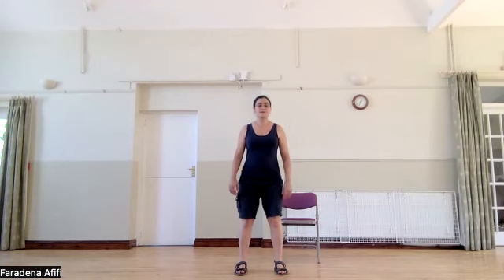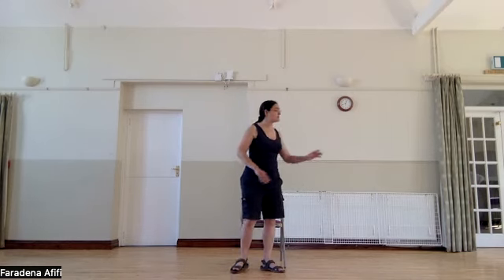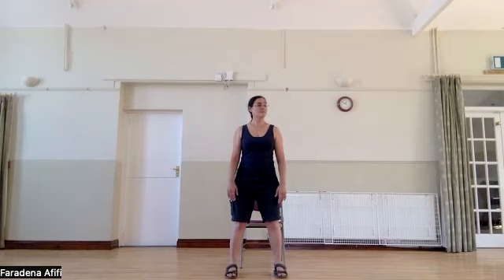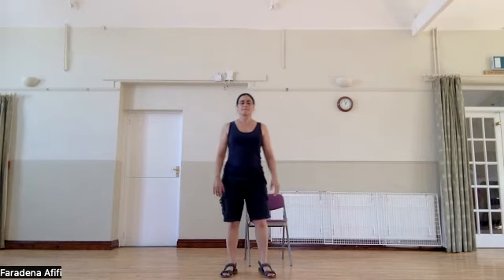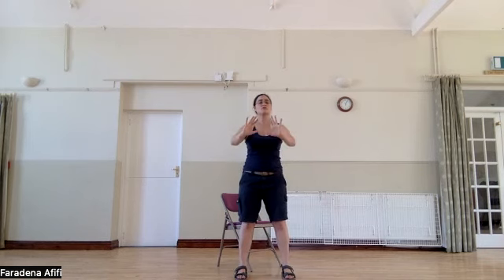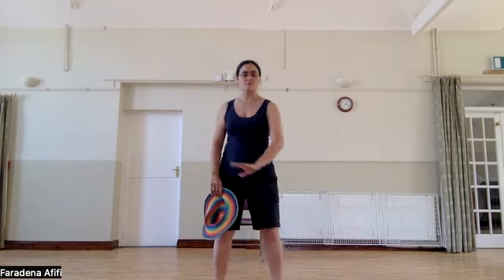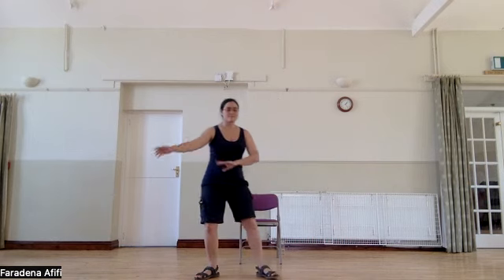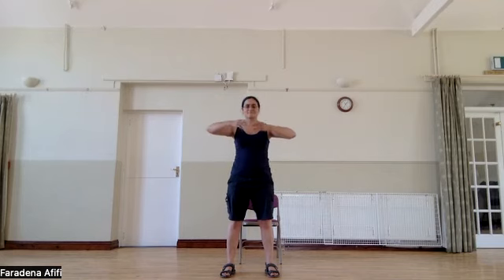Chen Style T'ai Chi Chuan 14/6/2023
Joint mobilisations, polishing the table, phoenix turns its head, basic silk reeling and push away the mountain. You are welcome to watch this video. If you wish to make a donation you can do so (contact Fara via the school email at ) or if you would rather, donate to one of your local homeless charities. Best wishes Grey Heron Internal Arts :)